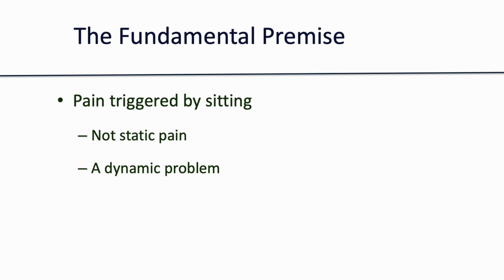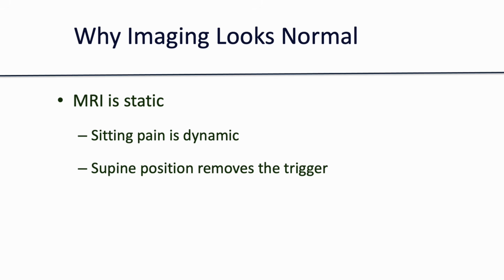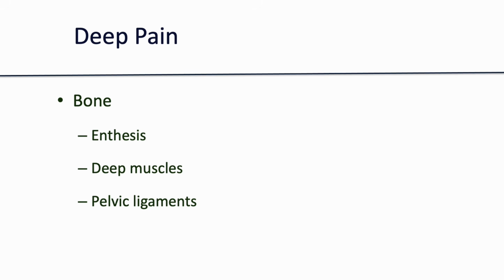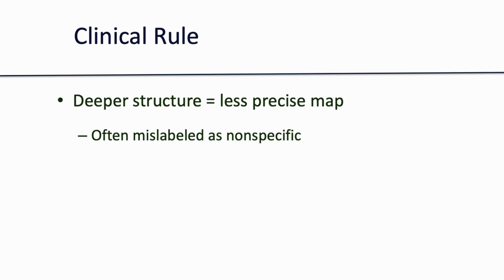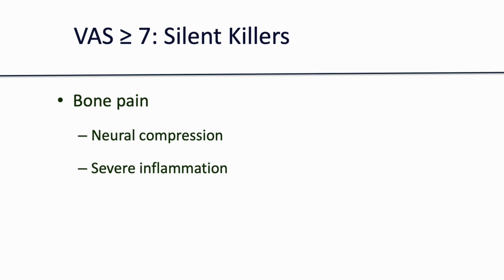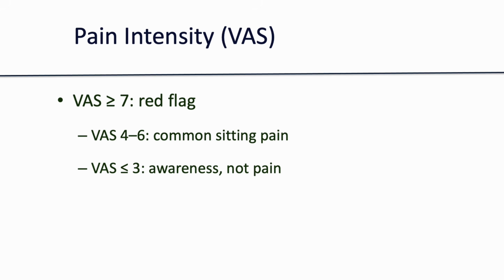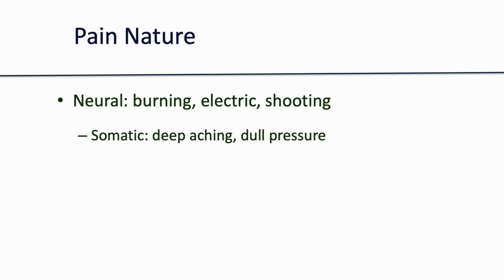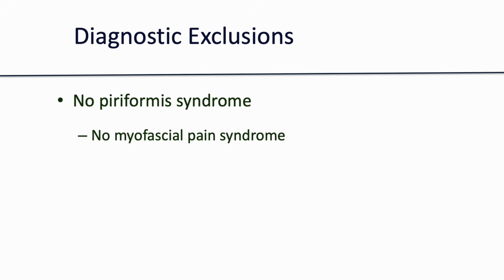Why Does Sitting Cause Gluteal Pain? A New Way to Think Beyond MRI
🎯 Learning Objectives

After this lecture, you will be able to:

1️⃣ Understand sitting pain as a dynamic phenomenon 🪑

Recognize that sitting-related gluteal pain is driven by posture and load,
not by static structure alone.

2️⃣ Differentiate pain based on depth and location 🎯

Distinguish superficial, easily localizable pain from deep, unpointable pain
using patient pain diagrams.

3️⃣ Use pain intensity (VAS) as a diagnostic clue 📊

Identify high-risk pain generators (bone, neural, severe inflammation)
when VAS ≥ 7, and separate them from common MSK pain.

4️⃣ Interpret pain language to identify the generator 🧠

Differentiate neural pain (burning, electric) from somatic pain
(deep aching, pressure), and recognize mixed presentations.

5️⃣ Apply exclusion logic to avoid diagnostic noise 🧹

Understand why piriformis syndrome and myofascial pain syndrome
should be excluded in this clinical framework.

6️⃣ Adopt a philosophy that prevents chronicity ⚠️

Recognize how misguided stretching and disruption of compensation
can convert recoverable MSK pain into chronic pain.

🧩 Summary

🪑 Sitting-related gluteal pain is not static pain.
It is pain that appears only under dynamic conditions—
when posture, load, and tissue interaction change.

🧠 Pain must be read, not memorized.
Static imaging alone cannot explain sitting pain.
We must interpret pain through dynamic provocation,
depth of pain, intensity, nature, and duration.

🎯 Depth determines clarity.
Superficial pain can be drawn and localized,
while deep pain remains diffuse and poorly defined.

📊 Intensity matters.
High VAS scores signal serious pain generators
that MSK-only approaches often miss.

🗣️ Pain speaks a language.
Neural and somatic pain sound different,
and mixed language reflects multiple coexisting generators.

⚠️ Healing fails when compensation is ignored.
Aggressive stretching in compensated structures
is a common medical error that perpetuates chronic pain.

🔍 Final Insight

Sitting pain is not invisible pain.
It is pain that appears only when we look dynamically.